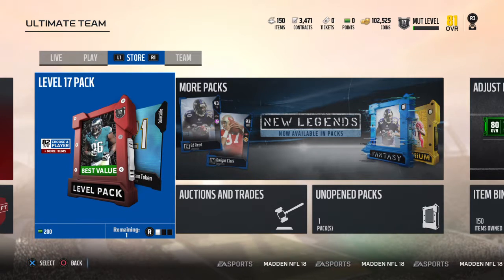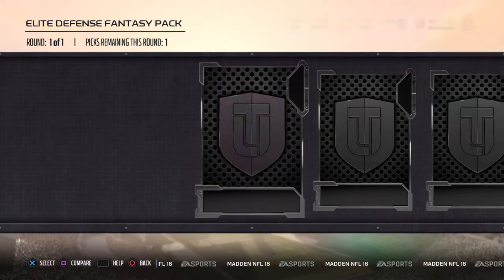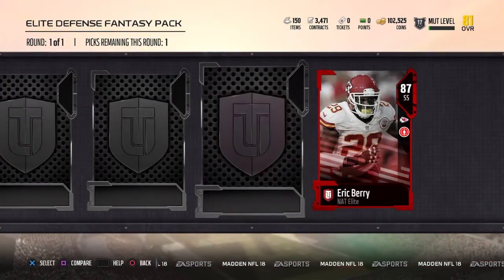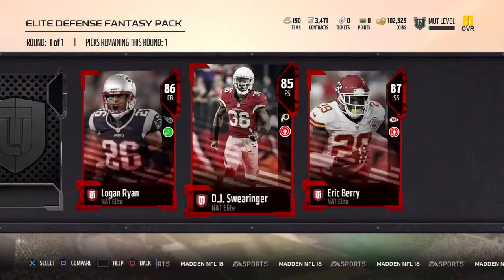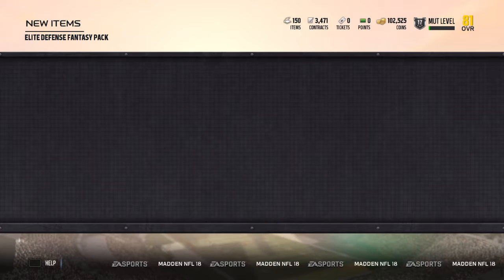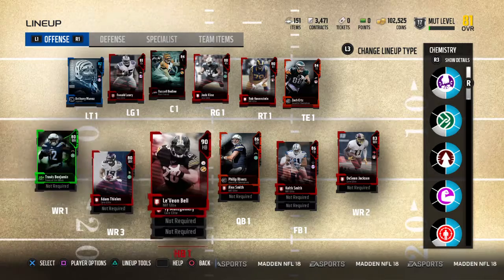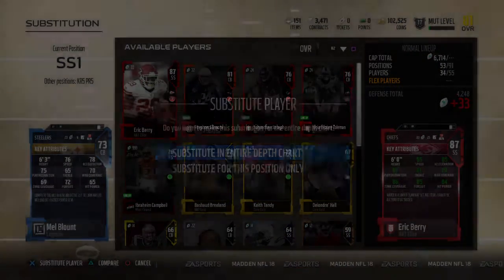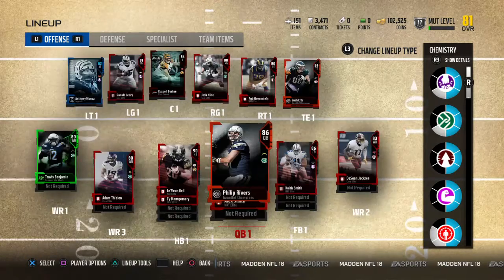Elite Fantasty Pack Opening - Madden 18 Ultimate Team